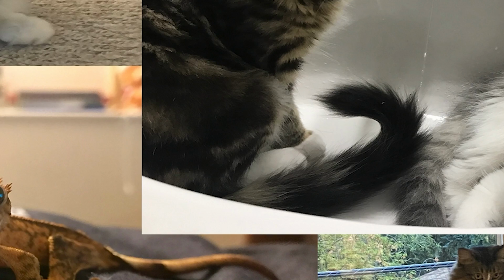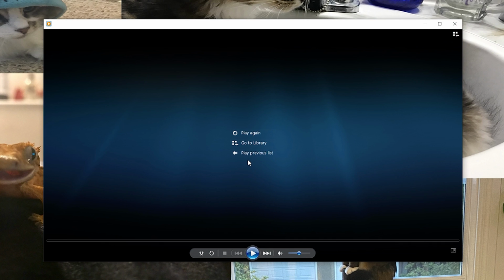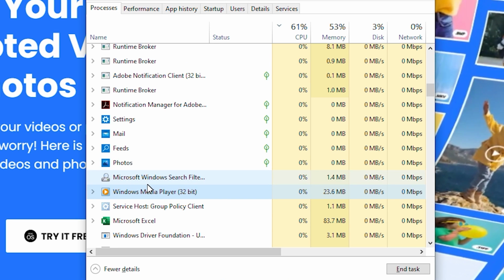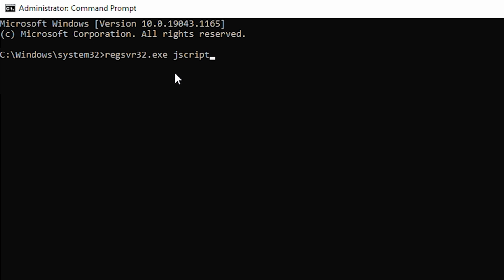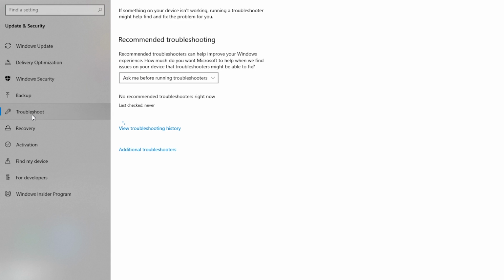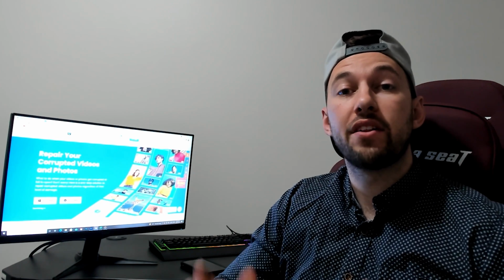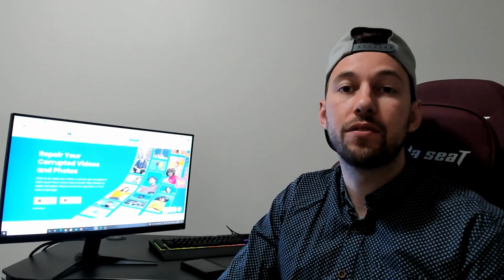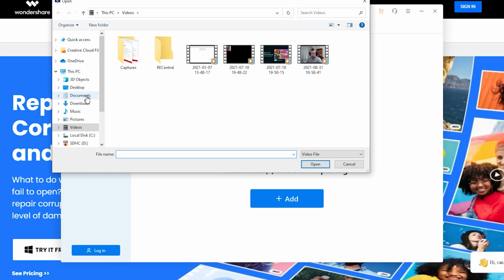How to Fix Server Execution Failed in Windows Media Player? [6 Solutions]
In this video, we will be discussing how you can easily fix server execution failed in Windows Media Player. Solve your damaged WMP videos immediately

Sometimes when you close Windows Media Player and immediately open another file with WMP; the Server execution failed error may appear. Fortunately, we've discovered the most effective options for you. You can fix the "server execution failed" error by using the following solutions in the video.

Timestamps:
0:00 Intro
2:42 Method 1: Disable Windows Media Player network sharing service.
4:32 Method 2: Terminate the Windows Media Player in task manager.
5:25 Method 3: Register jscript.dll and vbscript.dll.
6:36 Method 4: Run Video Playback Troubleshooter.
7:41 Method 5: Use Virtual Private Network (VPN)
8:36 Part 2: Workable Solutions for Corrupted Videos On WMP
11:20 Bonus: How to Prevent Windows Media Player Problems

When you try to play a video file with Windows Media Player, you get an error message that says "server execution failed." Don't be concerned! You can quickly address this problem using various strategies that can be used in a variety of situations. But, before that, you need to know what exactly is ‘Server Execution Failed.’

Well, when you try to access a media file using Windows Media Player, you can see an error message saying "Server Execution Failed in Windows Media Player." In this case, the only option is to click "OK" to close the problem. Although most people choose to use Windows Media Player since it is bug-free, it has been noted to crash and display issues.

There are times when you try to close the Media Player and subsequently open another file, the server execution failed windows media player problem usually happens. However, you discover that the primary software process continues to run even after the Media Player UI has been closed.

If your video file is corrupted and you can't play it in Windows Media Player, you may only need an excellent video repair application. Wondershare Video Repair Software is simple to use and can quickly cure all issues connected to "WMP server execution failed mp4." Wondershare Repairit can help you repair corrupted videos and even photos. One of the numerous benefits is that you can fix corrupt video files while simultaneously repairing videos of various formats. There are no restrictions on the video files that can be repaired, and the interface is simple to use.